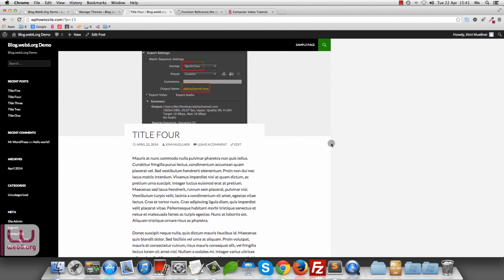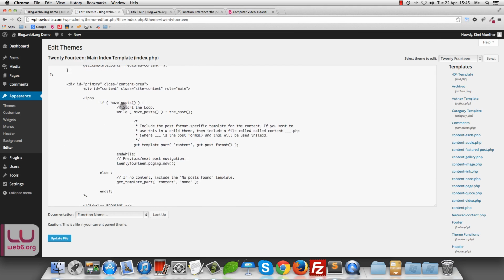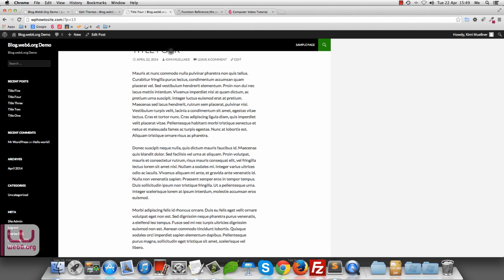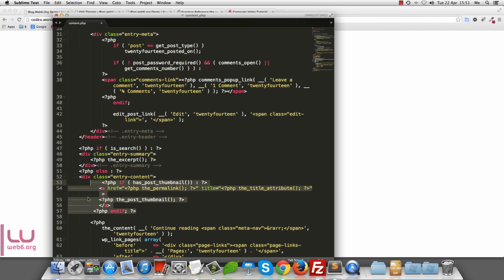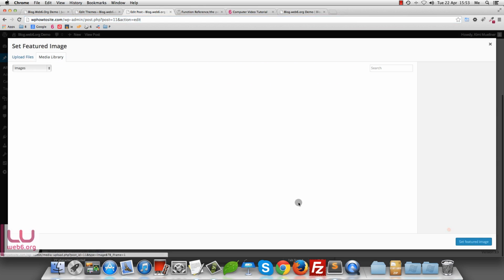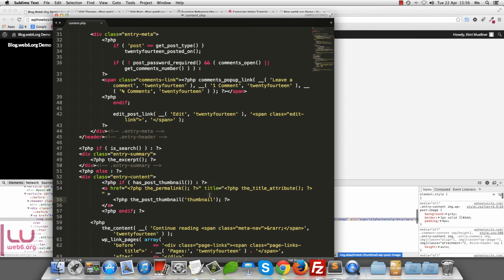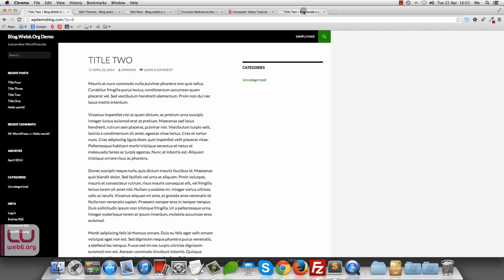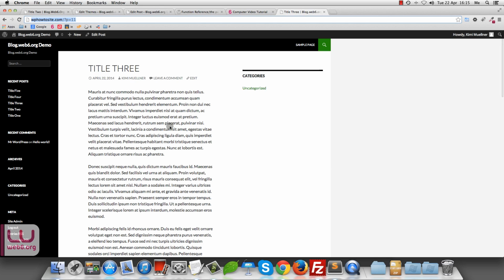How to Show Twenty Fourteen Thumbnail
How to show Twenty Fourteen thumbnail using child theme, with two alternatives.

1. Showing thumbnails only in homepage.
2. Showing thumbnails in homepage and single page (post page).

Content:
0:40 Reading Thumbnail WP codex page
0:52 Result demo of the tutorial
1:19 First step
3:51 Copying original content.php from parent theme
5:37 Create same content.php inside child theme's folder
6:52 Deleting TwentyFourteen's default thumbnail code
9:15 Copying the code from codex page
11:25 Setting featured image for the thumbnails
12:46 Displaying smaller "thumbnail" image dimension
14:25 Displaying align left class
16:45 Start to display thumbnail only in homepage
19:00 Good bye for now